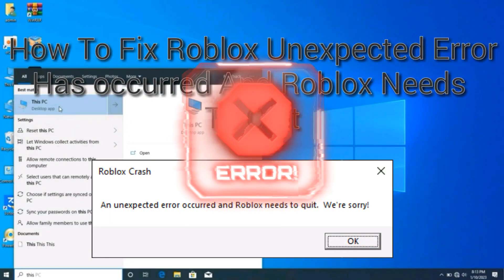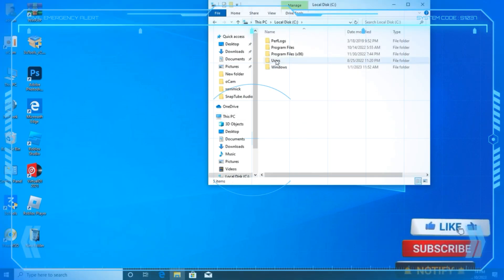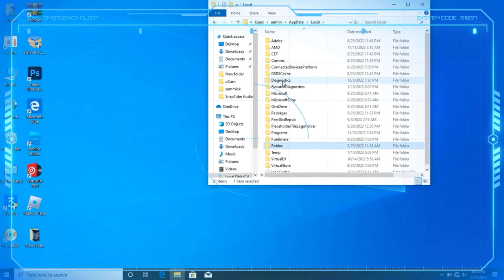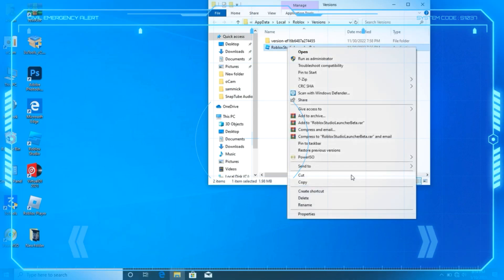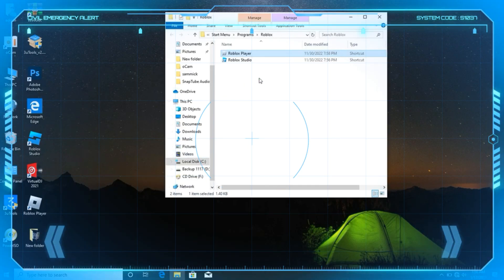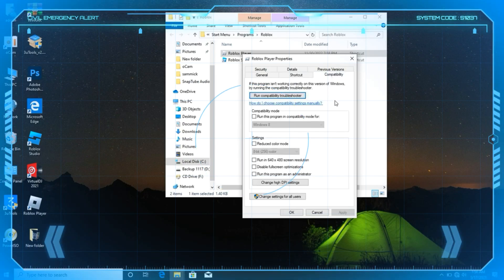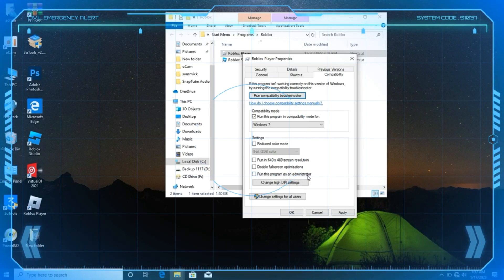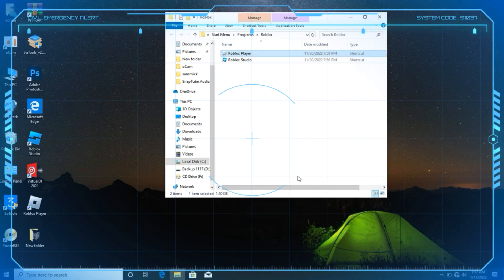ROBLOX CRASH ERROR FIX (2023) | How To Fix An Unexpected Error Occurred And Roblox Needs To Quit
In this video, we will try to resolve the "Roblox Crash" and "An Unexpected Error Occurred And Roblox Needs To Quit. We're sorry!" error that Roblox players encounter after running the game.

Video Parts:
00 What is Roblox Crash Error?
01 Intro
1. Restart Computer
2. Disable Browser Security Setting
3. Clear Roblox Temporary Cache File
4. Clear Roblox Cache for Browser
5. Install the Old Version of Roblox
6. Reinstall Roblox
7. Run Roblox as Administrator
8. Get Roblox from Microsoft Store
9. Don't Run Roblox From Virtual Machine
10. Ending